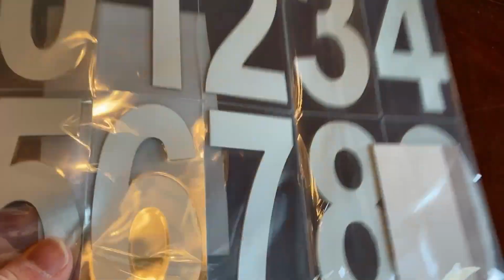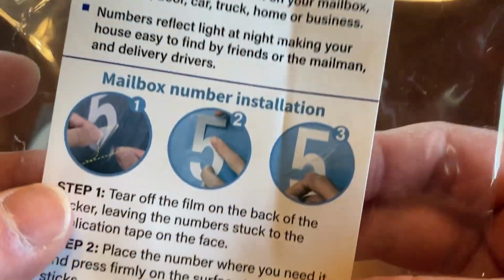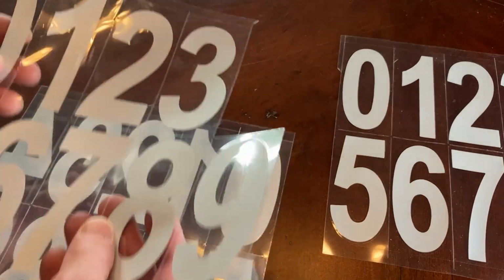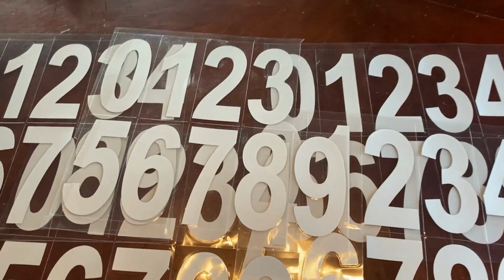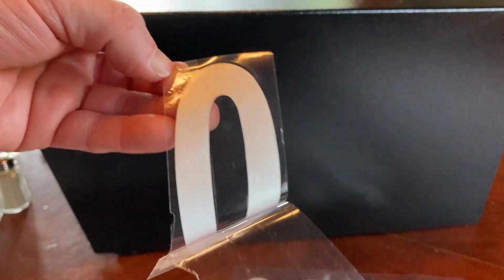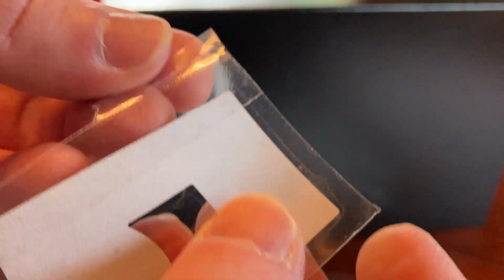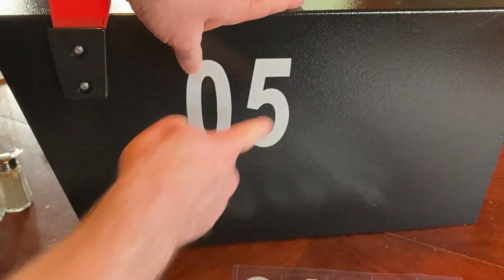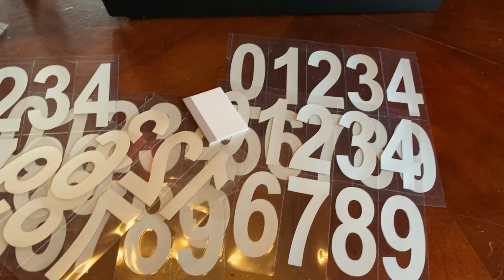Reflective Waterproof Mailbox Numbers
These are Reflective Vinyl Mailbox Number Decals. They stick really well.
Here they are
My Workout Equipment

Always do your own research, make your own buying decisions, and read the directions/warnings on the products you purchase:) I am not a doctor, and it is recommended that you always consult one before beginning an exercise program!